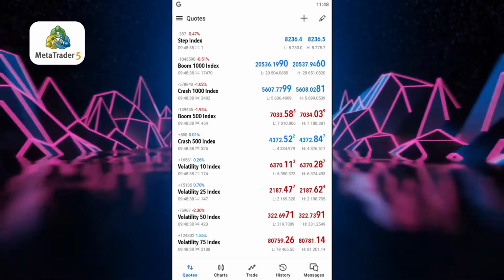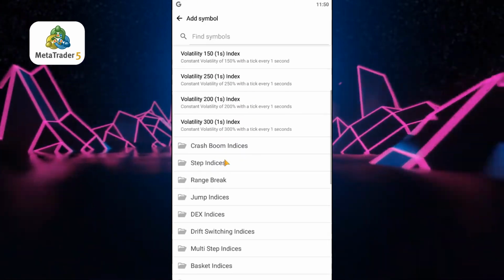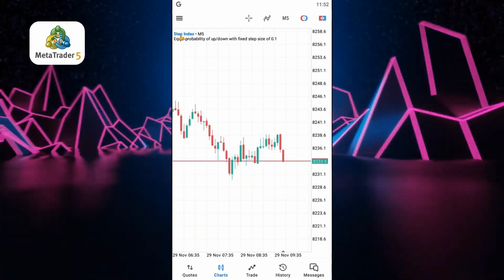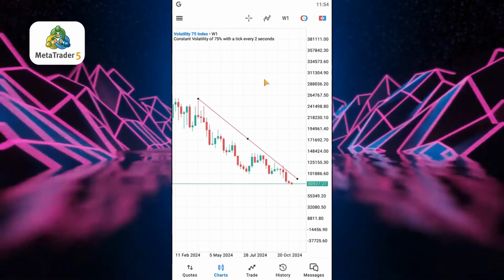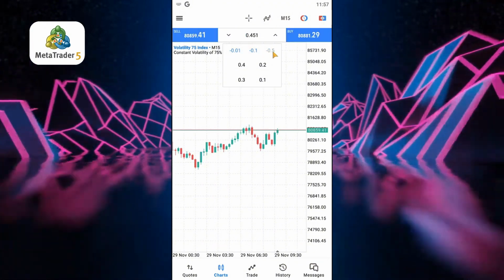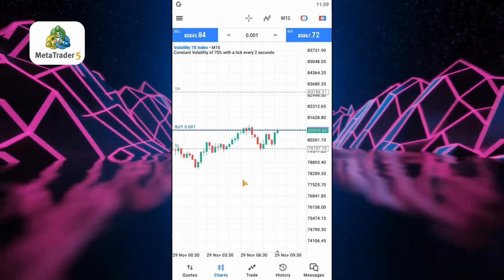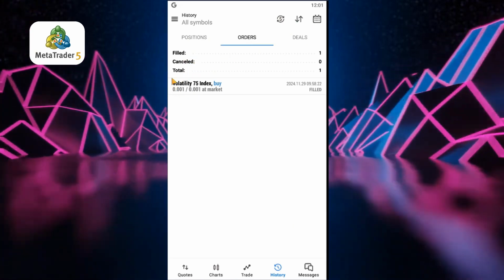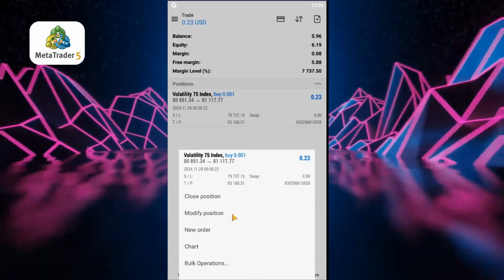MetaTrader 5: The Complete Beginner's Guide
Welcome to the most comprehensive MetaTrader 5 tutorial for beginners! In this video, we'll take you by the hand and show you how to get started with MT5, the world's most popular trading platform. Whether you're a complete beginner or just looking to switch from MetaTrader 4, this video is perfect for you. You'll learn the basics of Forex trading, risk management, and trading psychology, as well as how to use price action and chart patterns to make informed trading decisions. We'll also cover automated trading, day trading, and swing trading strategies, and how to use pips signals to maximize your profits. By the end of this video, you'll have a solid understanding of the MT5 platform and be ready to start your journey to financial freedom. So, what are you waiting for? Let's dive in and start learning!